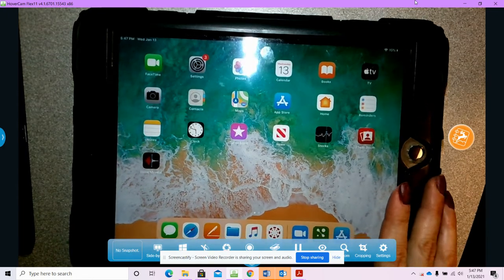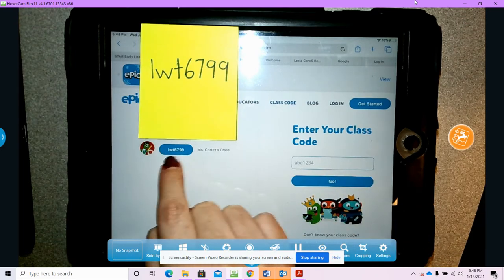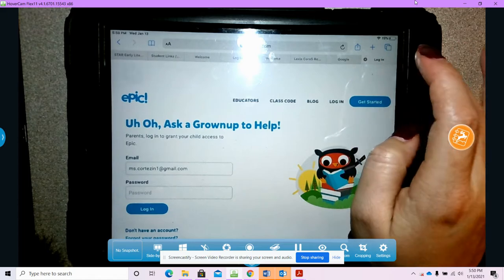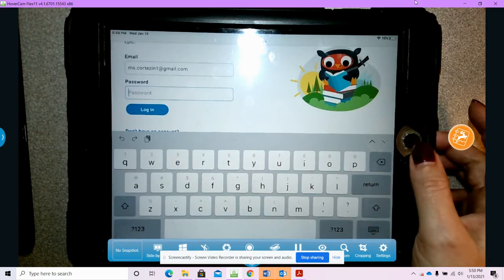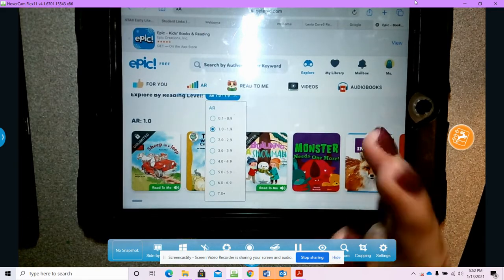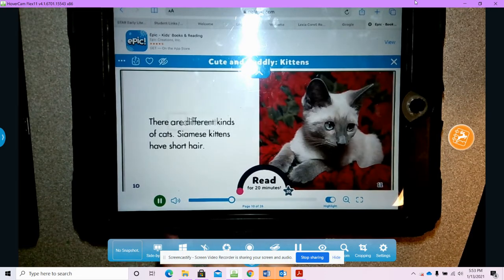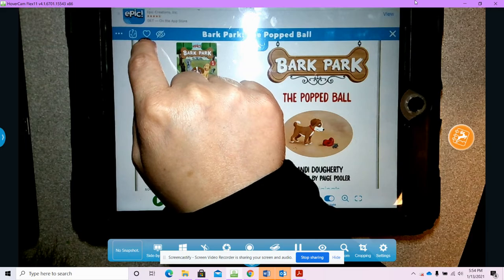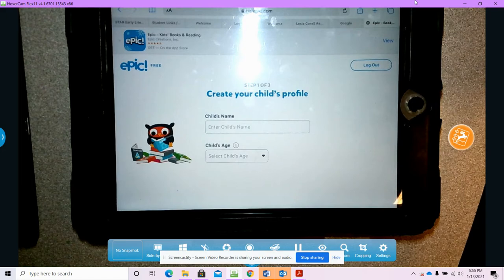Epic Login Directions